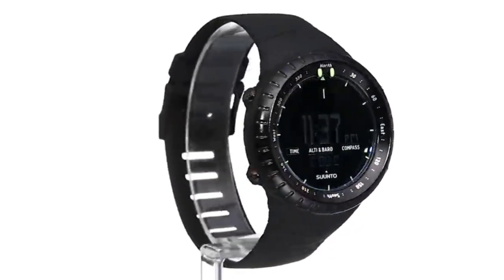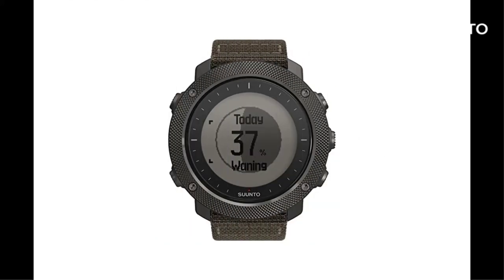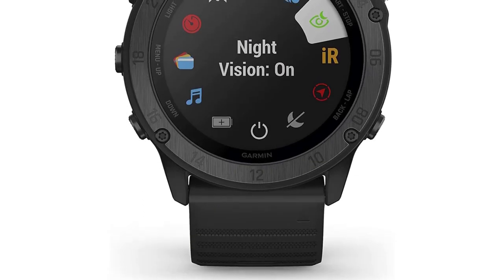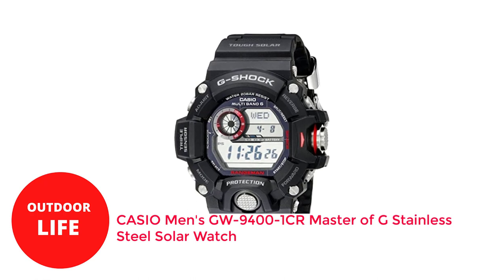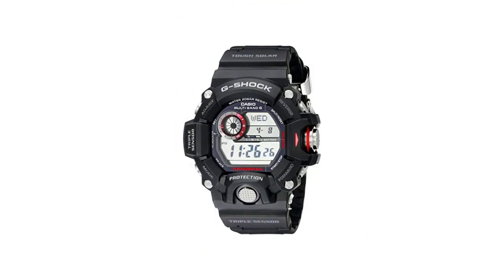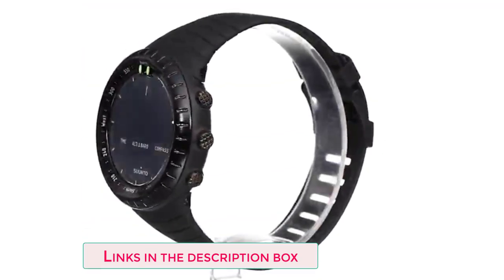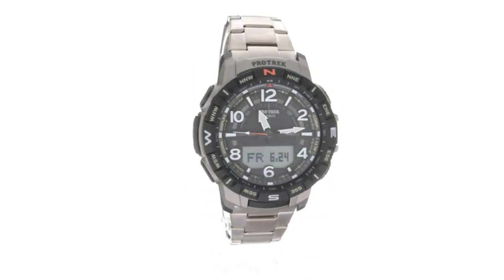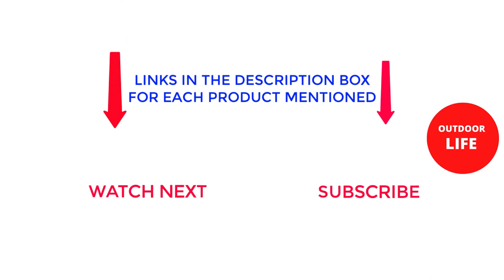Best Tactical Military Watches on Amazon 2023 । Top 5 Best Tactical Military Watches Review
~ Product Link ~
1. SUUNTO Traverse Alpha
2.  Garmin Tactix Delta
3. CASIO Men's GW-9400-1CR Master of G Stainless Steel Solar Watch
4.  SUUNTO Core Outdoor Sports Watch
5. The Casio PRT-B50 Protrek